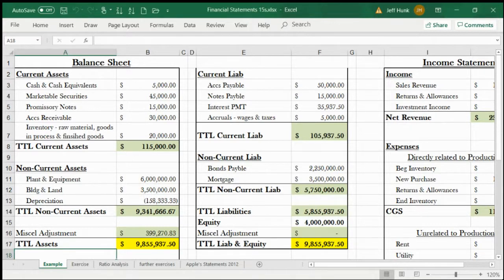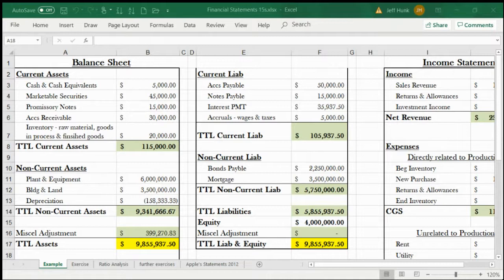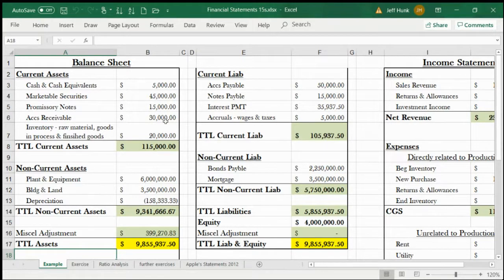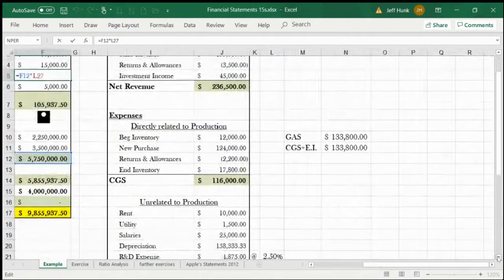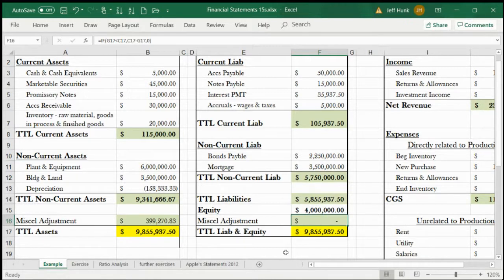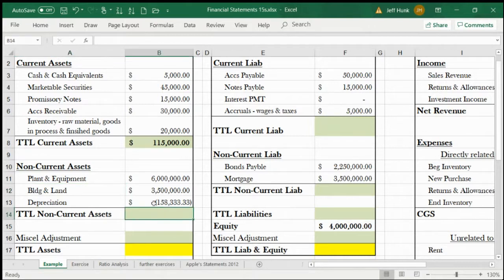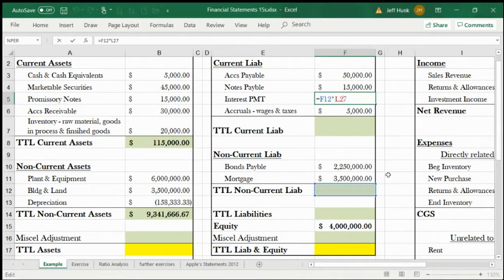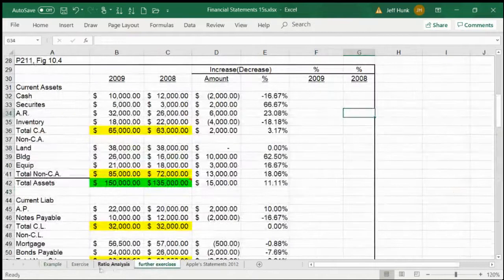fin state 2